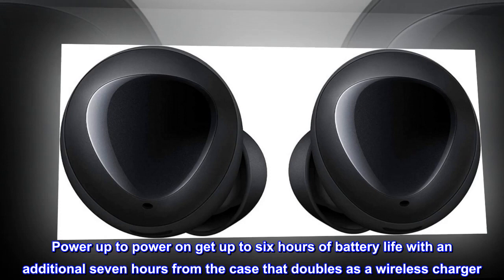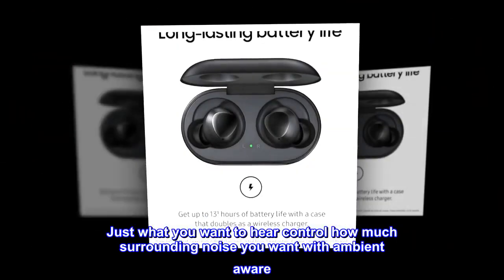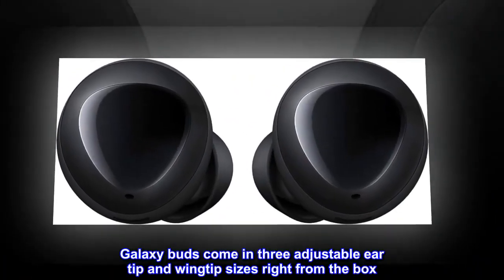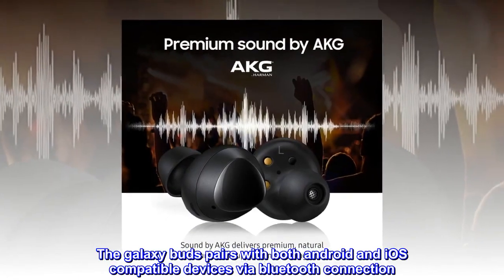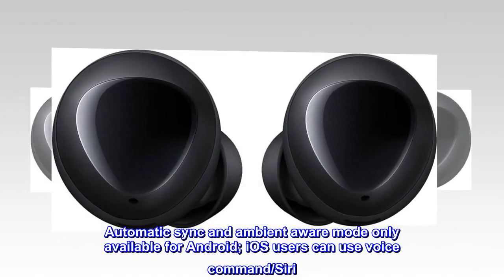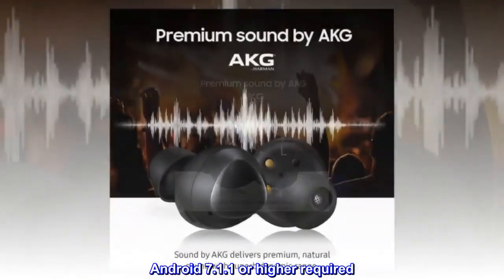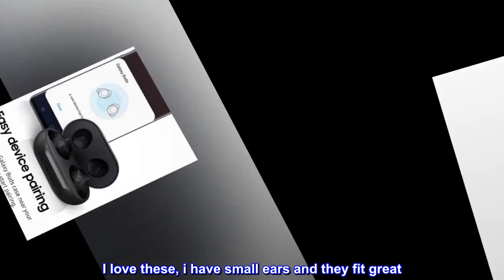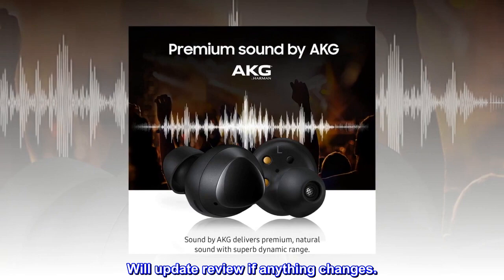Galaxy Buds True Wireless Earbuds (Wireless Charging Case included), Black â€“ US Version - HIP Shop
Galaxy Buds True Wireless Earbuds (Wireless Charging Case included), Black â€“ US Version

Power up to power on get up to six hours of battery life with an additional seven hours from the case that doubles as a wireless charger
Premium sound tuned by AKG, an optimized driver offers substantial bass, while a volume driver gives you a wider range of sound
Just what you want to hear control how much surrounding noise you want with ambient aware. Quick ambient mode lets you hear traffic, flight annozments and coworkers calling out to you
Sounds good. Feels good. Galaxy buds come in three adjustable ear tip and wingtip sizes right from the box
Resists water with splash resistant technology, your galaxy buds handle splashes, sweat and spills
The galaxy buds pairs with both android and iOS compatible devices via bluetooth connection. Use with a smartphone and tablet running Android 5.0 or higher & RAM 1.5GB above. Automatic sync and ambient aware mode only available for Android; iOS users can use voice command/Siri
US Version: Comes with quick start guide, and 1 year product (information on the retail package). Android 7.1.1 or higher required. Battery capacity (Earbud):58mAh

Just had them a couple hours and pairing them was easy. I love these, i have small ears and they fit great. The bass is good for me; i don't get why people criticized it.If you want to increase volume keep in mind that the buds have their own volume control. Fast shipping made these worth every penny. Will update review if anything changes.